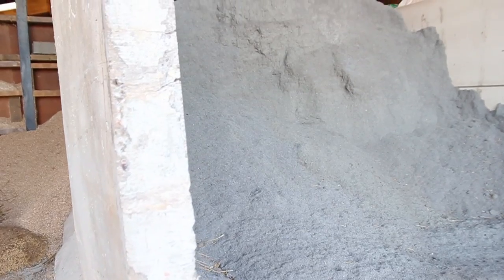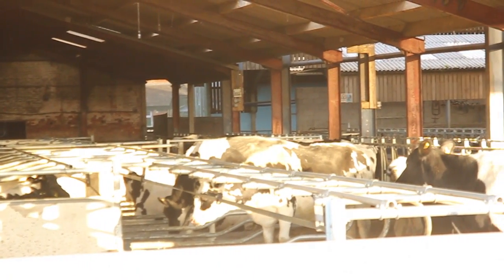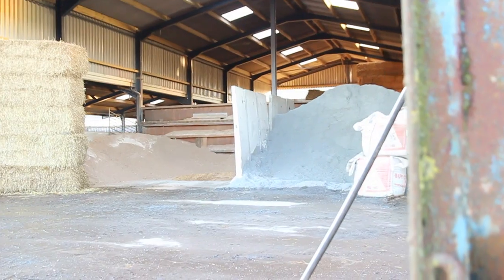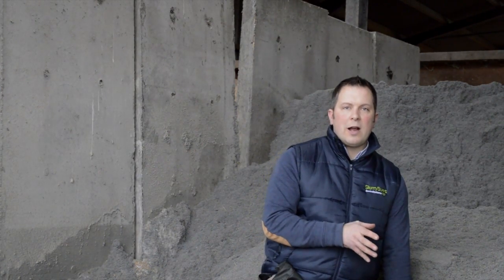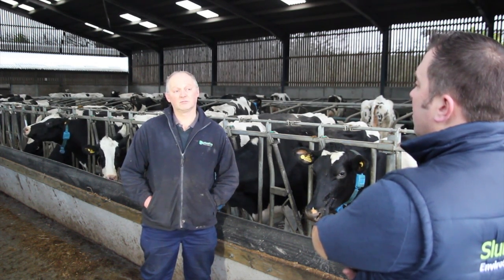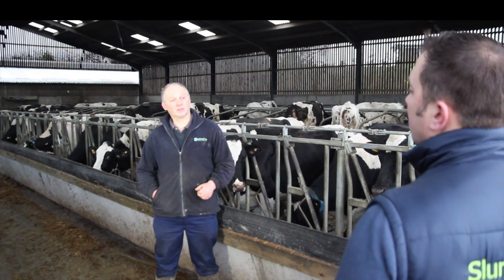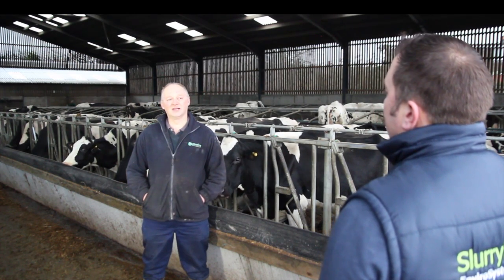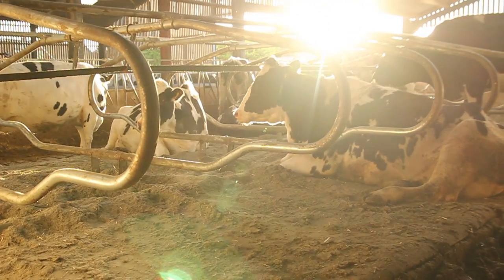Envirobed Case Study | Envriosystems